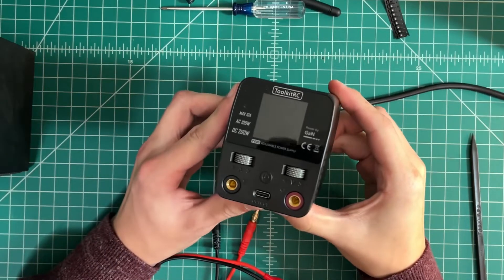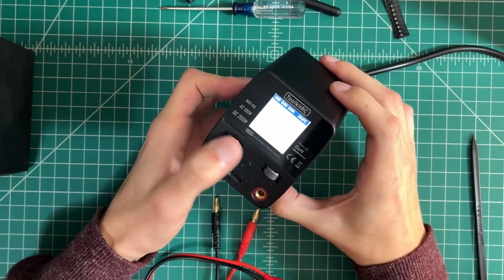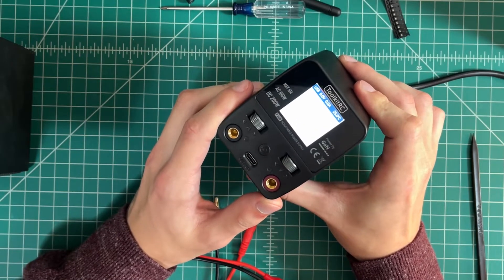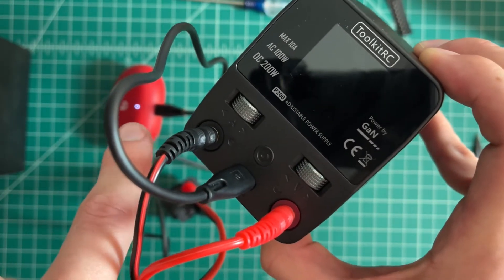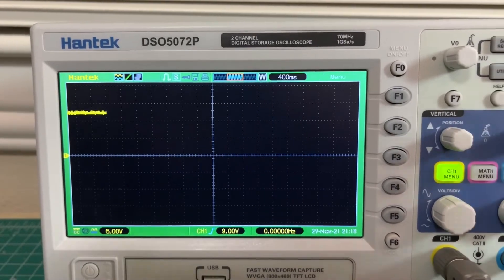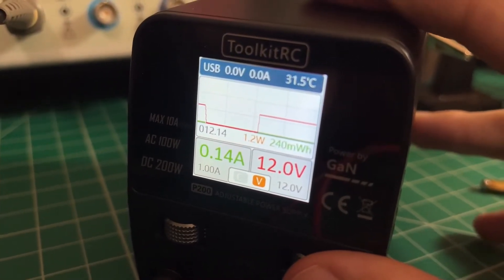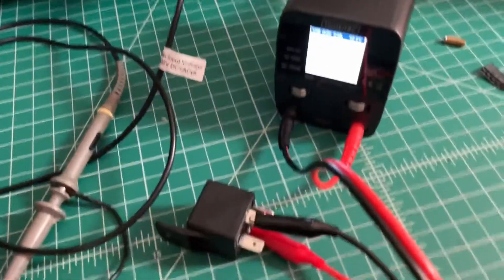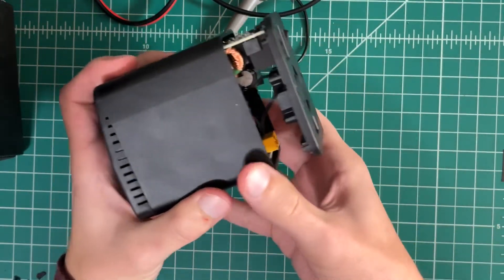ToolkitRC P200 Teardown and Testing - Ultra Mini Desktop Power Supply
Quick test of the overshoot, rise time, and fall time. Then I open it up to see what’s inside.